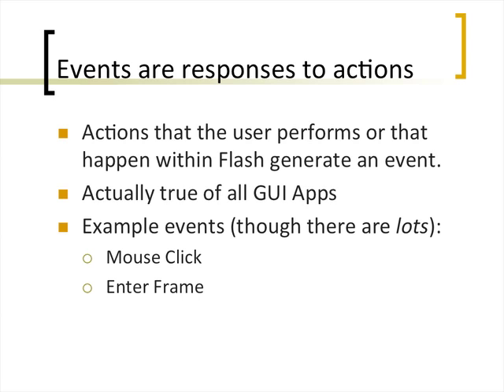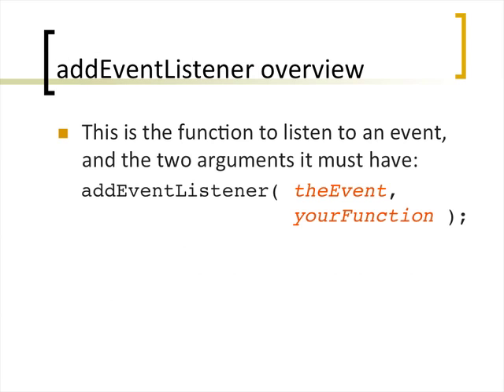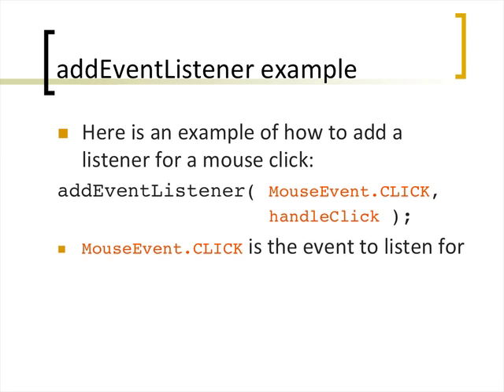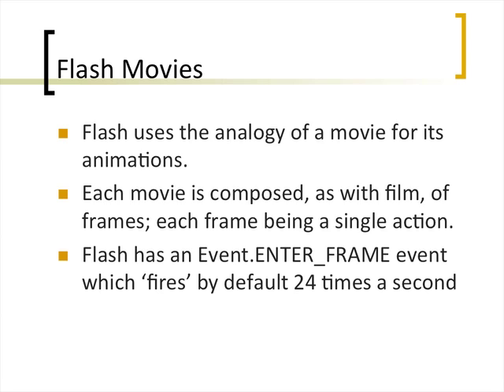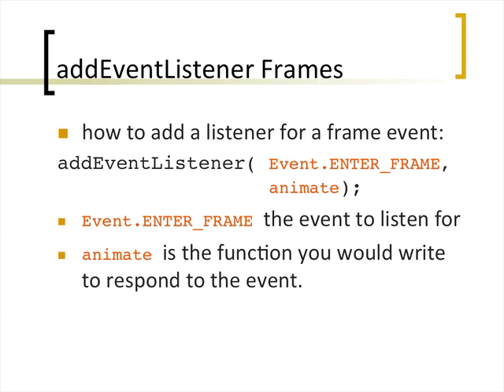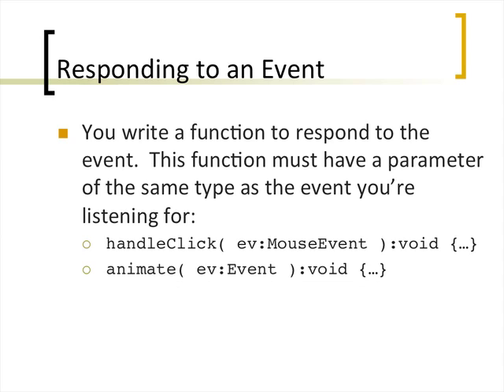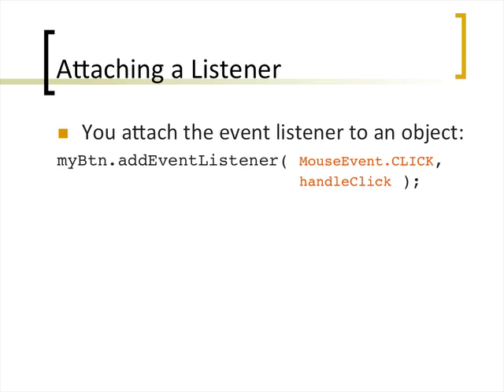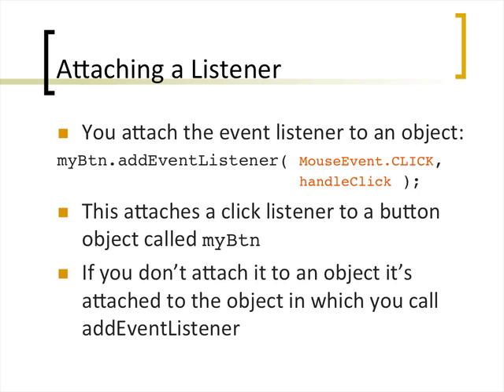Simple overview of Events in Flash AS3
A simple look at events and addEventListener in Flash ActionScript 3